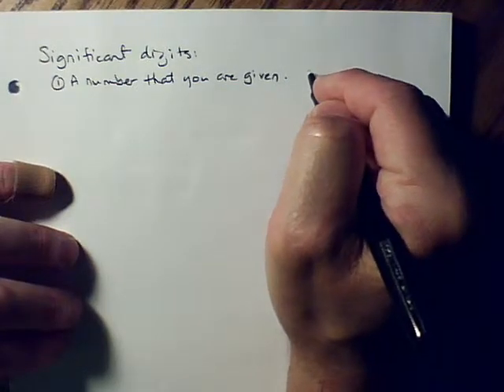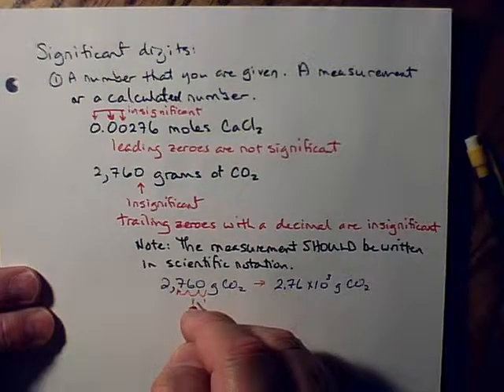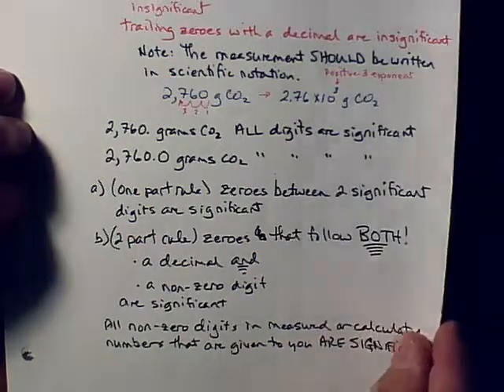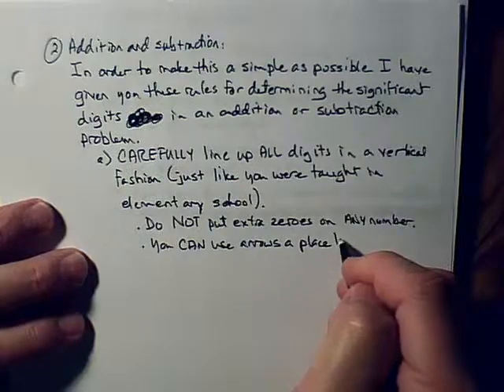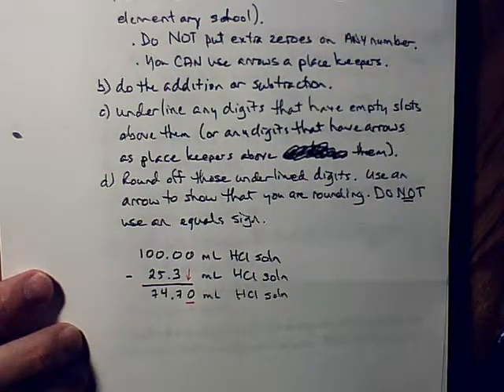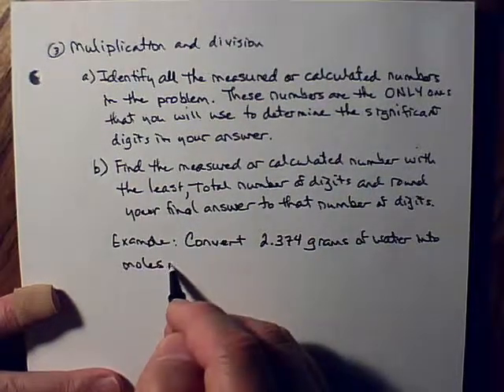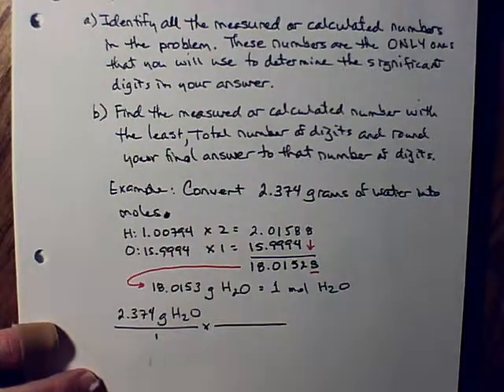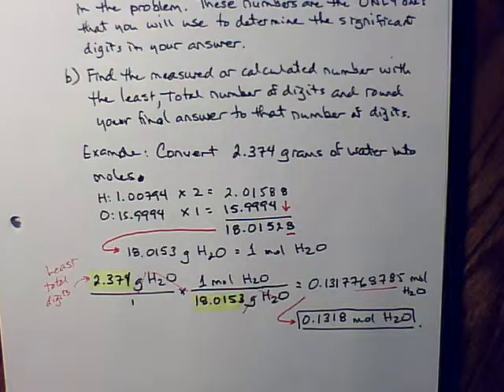Sig_Figs_Review